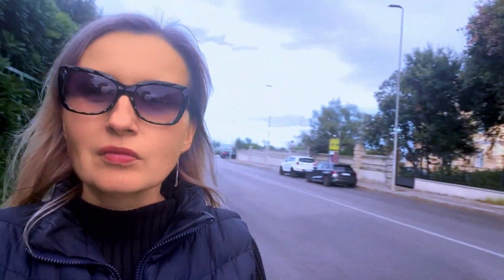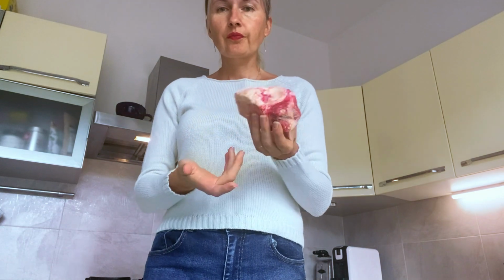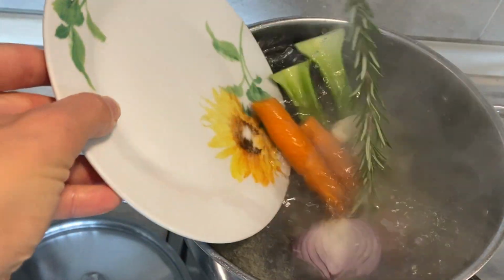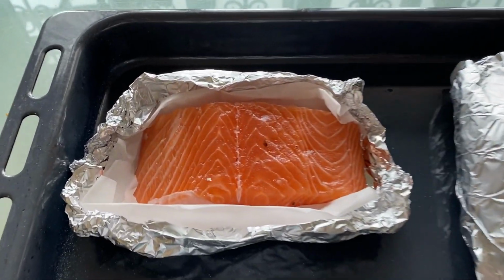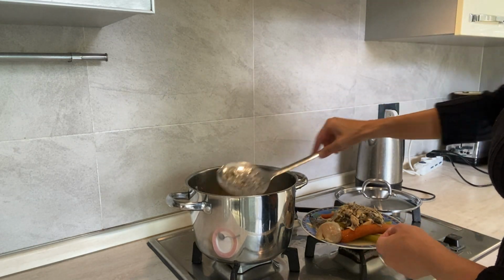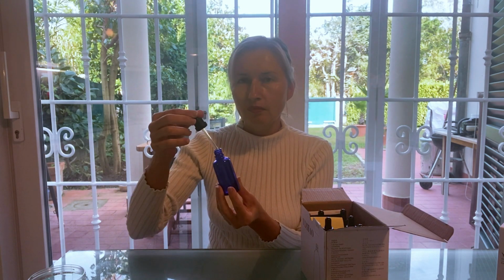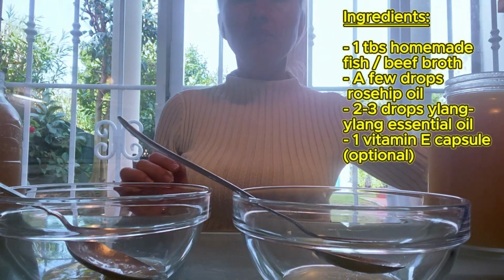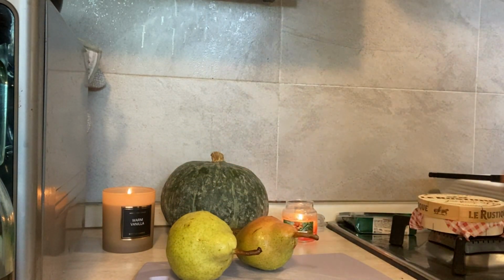Step by Step Recipes to BOOST Collagen Naturally with Bone Broth and DIY Collagen Serum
Are you ready to unlock the secrets of collagen-rich foods and boost your skin's health & glow naturally from the inside out? In this video, I’ll guide you through everything you need to know about collagen-boosting foods and how to make powerful beef bone broth and fish stock from scratch for busting collagen naturally, and DIY collagen serum to support your skin’s natural glow! 🌿✨

We’ll start with a quick breakdown of the top foods rich in collagen and those that naturally boost your body’s collagen production for skin rejuvenation. Then, we’ll go shopping together for the best ingredients to make two delicious and nutritious broths — beef bone broth and fish broth using heads, skin, bones, and scales. I’ll show you step-by-step how to cook both broths to perfection, plus the best methods to store and freeze them for future use.

Once our broths are ready, I’ll create not one but two versions of a DIY collagen serum for face — one with beef bone broth and another with fish broth, suitable for men and women.  I’ll add amazing oils like rosehip and ylang-ylang essential oil to enhance the benefits of each serum. This elixir of youth provides a combination of collagen from the fish & beef broth to plump and firm the skin, while rosehip oil moisturizes and heals, and ylang-ylang balances and soothes. It can help reduce the appearance of fine lines and wrinkles, and give the skin a natural glow. Watch me test both serums  and share my thoughts on which one feels better for my skin! 🌸💧

Romanticizing autumn. And because no fall vlog is complete without something cozy, I’ll end with a cozy fall dessert recipe, made in the warm, inviting glow of candlelight. 🍂🎃

If you’re interested in natural skincare, collagen-boosting recipes, food for wrinkles, healthy lifestyle, skin care tips and creating your own DIY beauty products, this video is for you! 🍁

Chapters:

00:00 - Intro
00:31 - Collagen-Rich Foods & How They Boost Skin Health
01:17 - Shopping for Ingredients: Beef Bone Broth & Fish Broth Essentials
02:13 - Cooking Beef Bone Broth from Scratch: Step-by-Step Guide
05:52 - Cooking Fish Stock from Scratch from Fish Heads, Skin, Bones, and Scales
08:25 - Storing & Freezing Collagen Broths for Maximum Freshness
10:09 - DIY Anti-Aging Collagen Serum: Beef vs Fish Broth Versions
12:51 - Testing the Home-Made Collagen Serums: Which One Feels Better?
13:37 - Cozy Fall Dessert Recipe with Candlelight 🍂

❤️‍🔥 Products used in the video:

1. Rosehip Oil

2.    Ylang-Ylang essential oil

3. Blue Glass Dropper Bottles

4. Stainless Steel Funnel and Strainer

5. Lorstyle skincare products